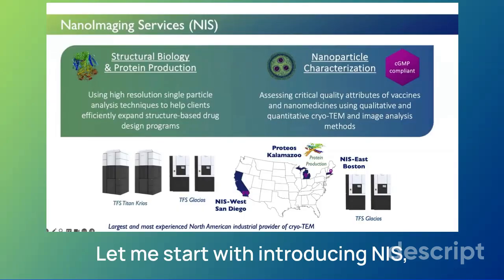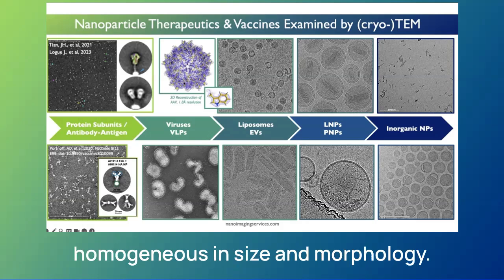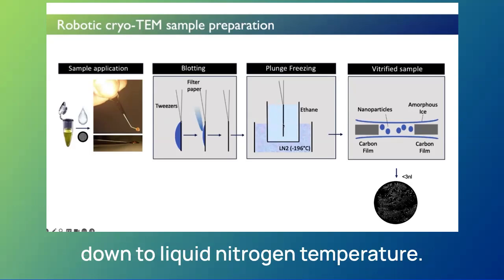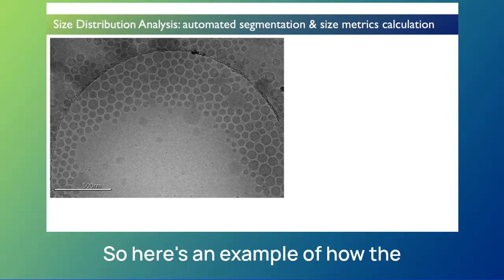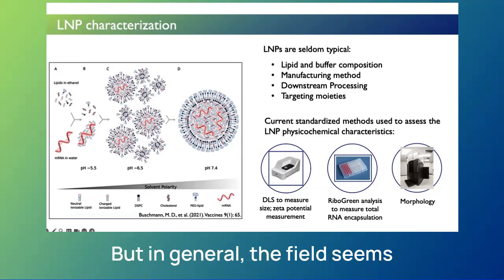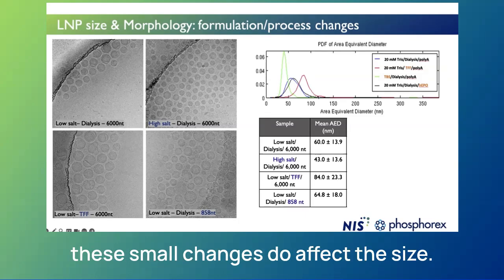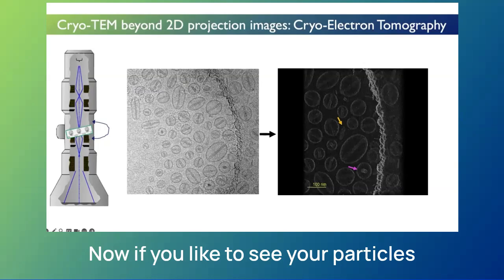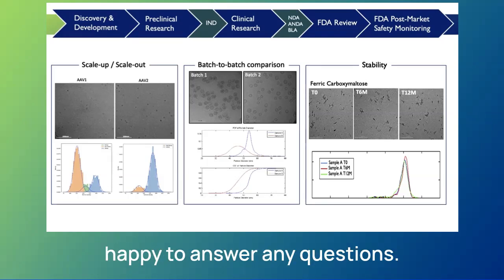Enhance LNP Development: Cryo-TEM & Automated Image Analysis Tools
Join Dr. Mandy Janssen, Scientific Director of Characterization at NIS, to:
- Discover how cryo-TEM enables high-resolution visualization of individual LNPs in their near-native state.
- Analyze critical particle attributes - homogeneity, size distribution, morphology, lamellarity, structural integrity, payload distribution, and aggregation - all in one dataset.
- Harness automated image analysis tools for quantitative measurements of LNP size and morphology.
- Uncover particle-level differences during LNP formulation development, process optimization, and stability testing.

Chapters
00:00 Speaker Introduction
01:37 Company Introduction
03:01 Cryogenic Electron Microscopy Technique
05:33 Cryo-TEM vs. Negative Stain TEM
07:45 Sample Preparation & Image Acquisition
09:02 LNP Imaging Challenges
10:45 Automated Size Distribution Analysis
11:47 Automated Particle Classification Analysis
13:14 LNP Characterization Case Study
19:21 Cryo-TEM vs. DLS
19:52 Cryo Electron Tomography
21:24 Applications of Cryo-TEM
23:03 Q&A Session